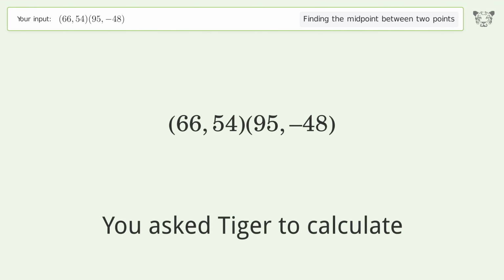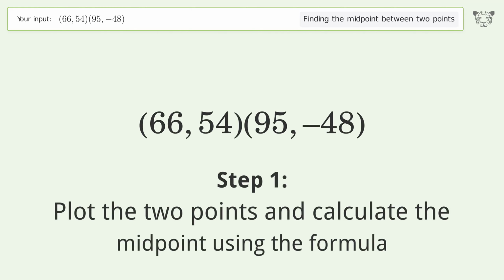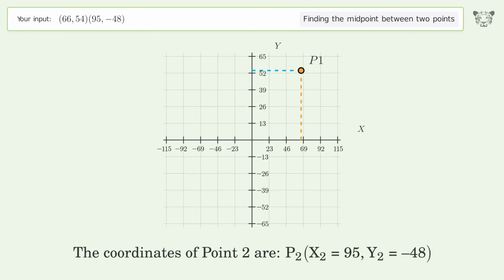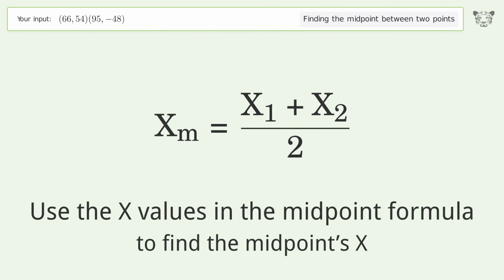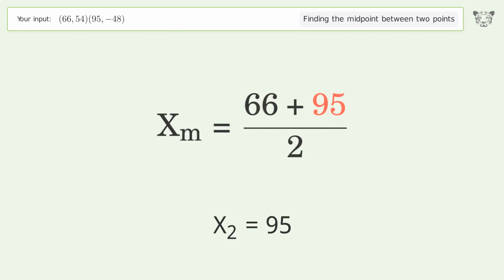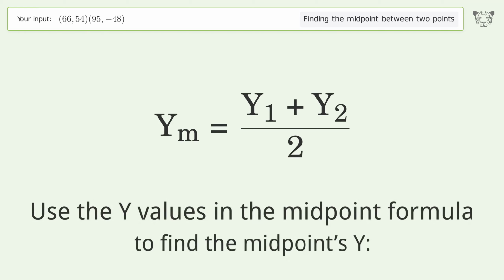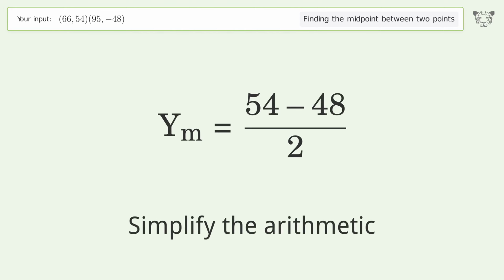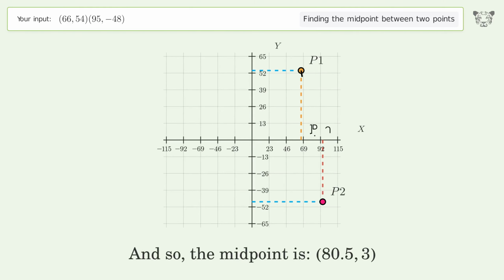Find the midpoint between two points p1 (66,54) and p2 (95,-48): Step-by-Step Video Solution